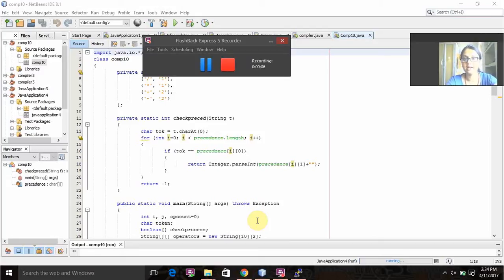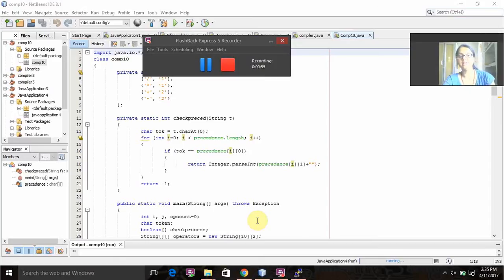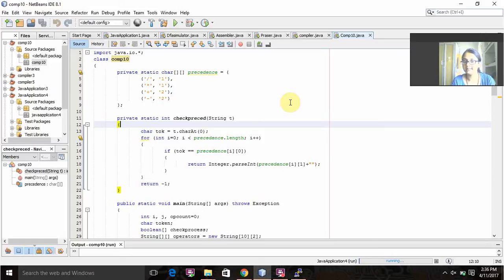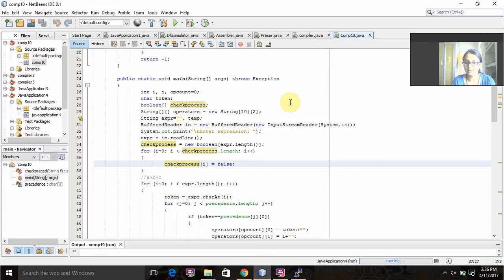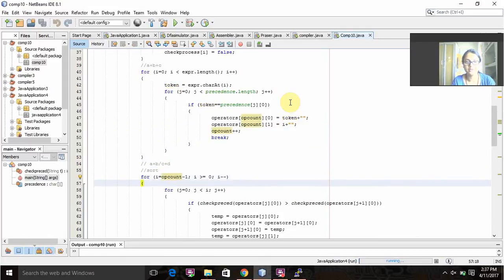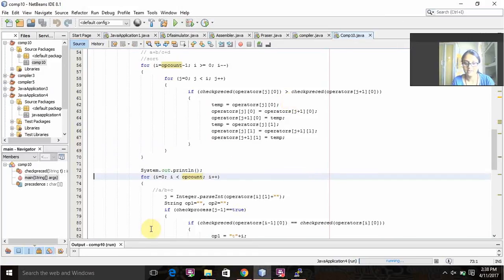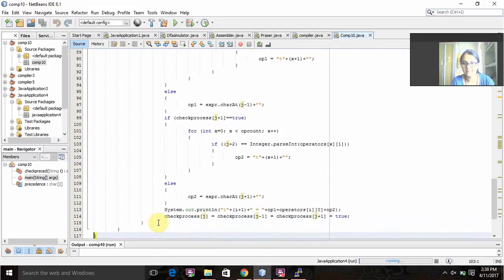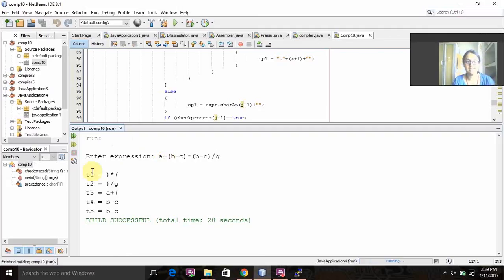system software and compiler exercise 10